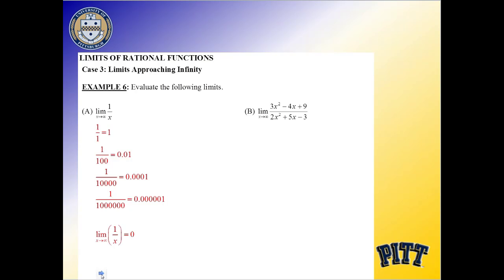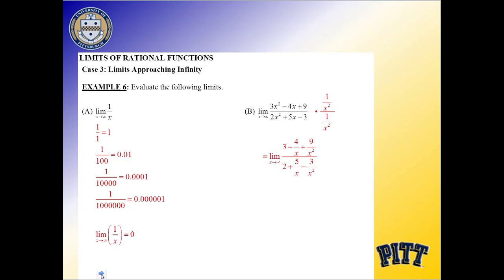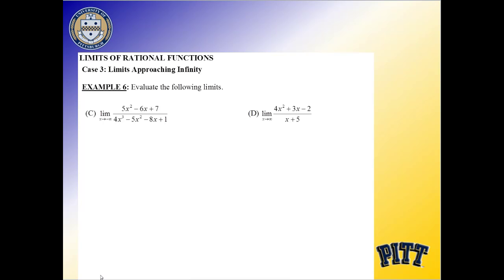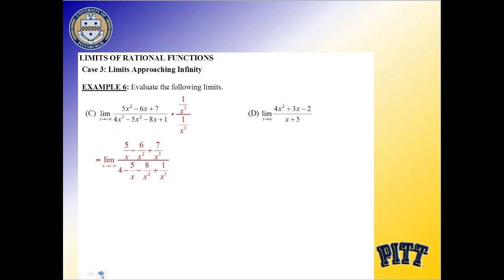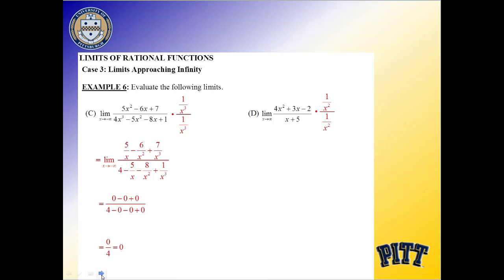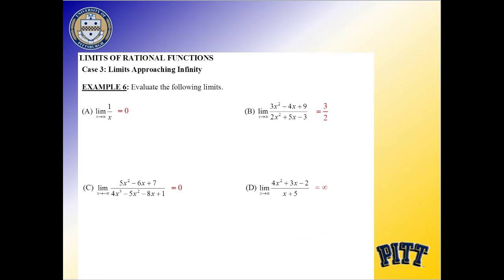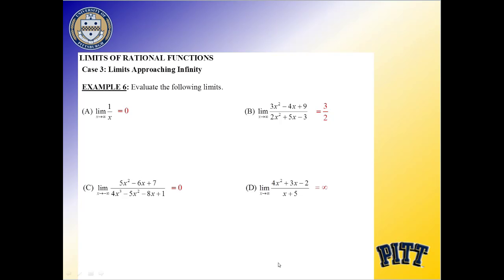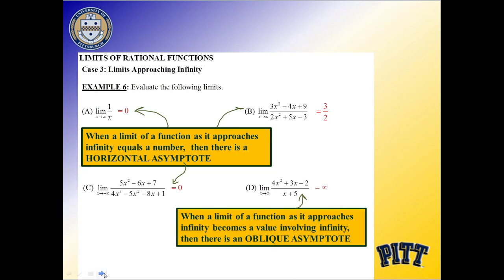Math 0200: Limits and Derivatives, Example 6 - B, C and D